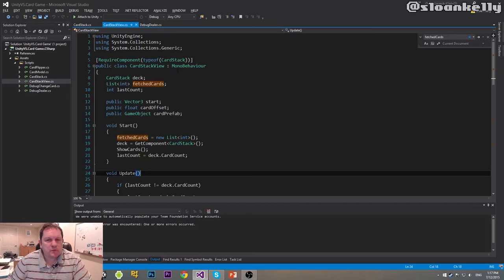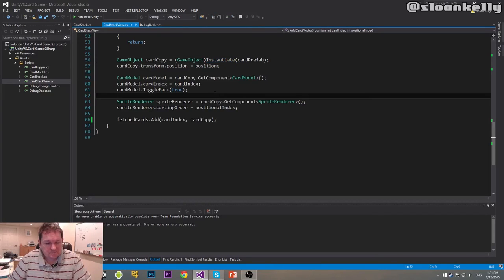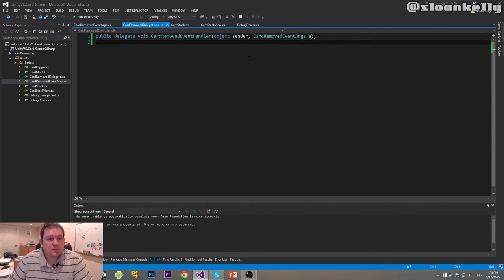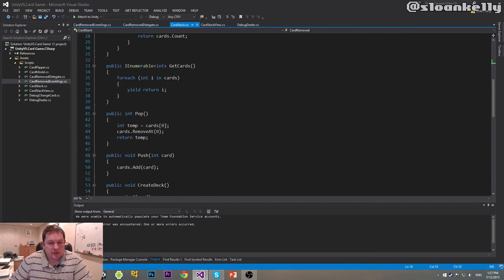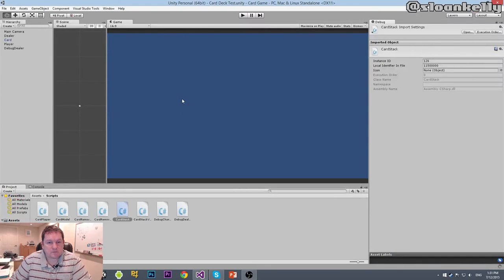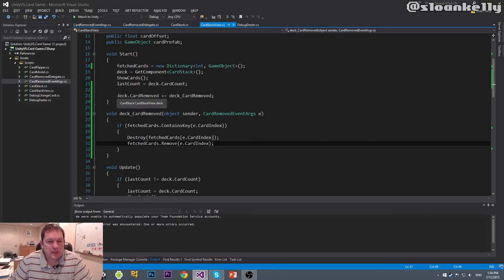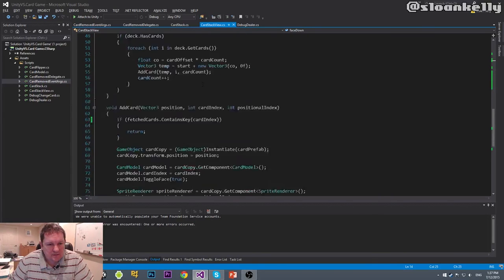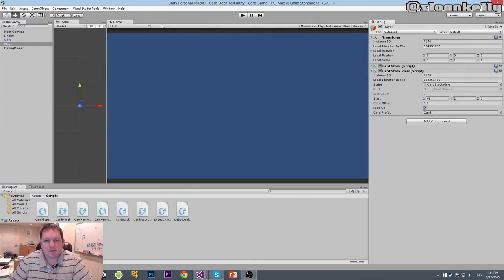Blackjack Card Game in Unity Part VI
In this video we make some changes to the code to allow cards to be visually removed from the deck when a player is dealt a card. Also discussed is a light-weight observer pattern to signal other classes when a card has been removed.

The Unity 5 package can be downloaded from my website and contains the project so far